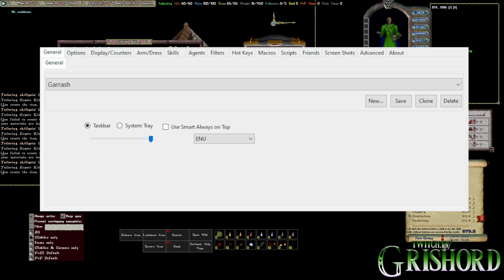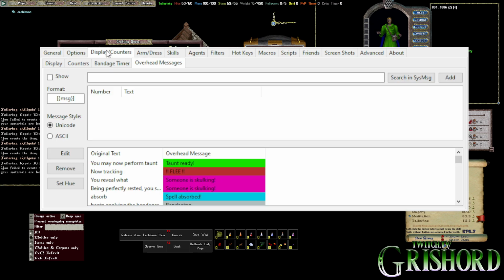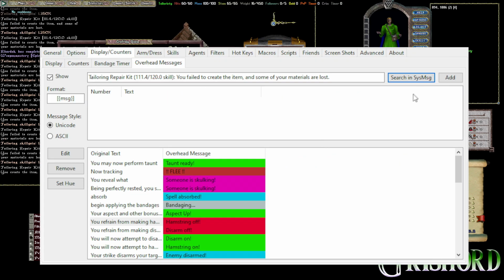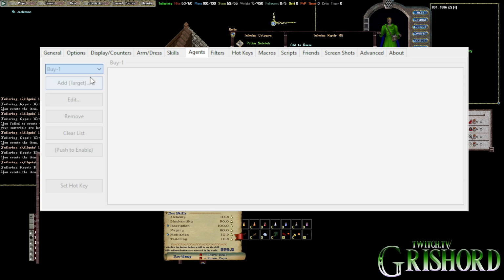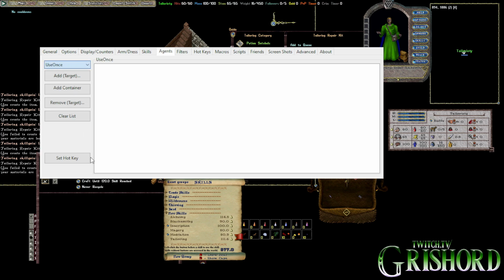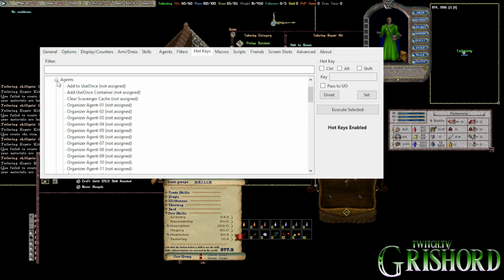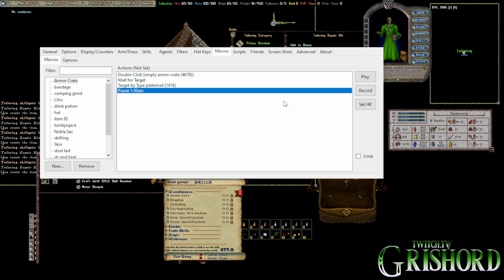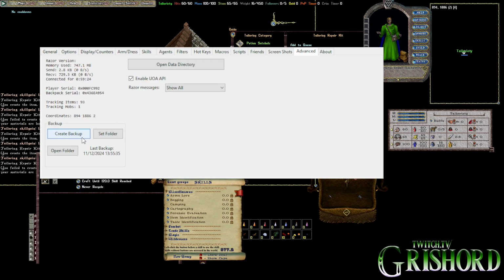Ultima Online: Outlands New Player Guide Episode 2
This is a jump start introductory video to Razor the helper client for Ultima Online: Outlands edition! This is NOT all inclusive as I don't know what EVERYTHING does but you'll probably leave knowing more than you did!

Table of contents:
 This will be updated once the video is uploaded and rendered!